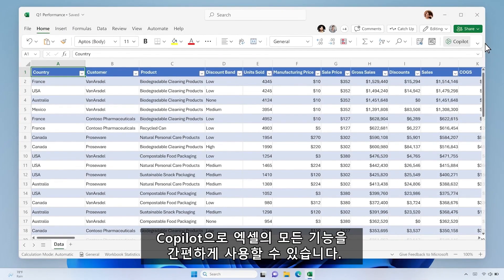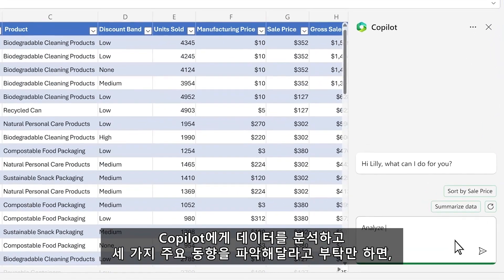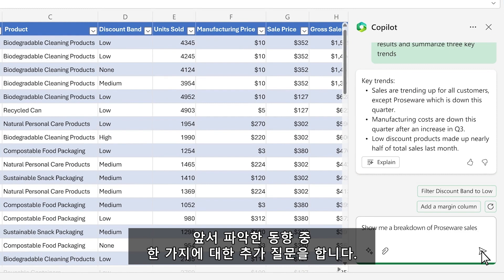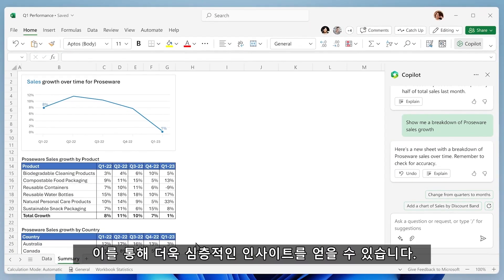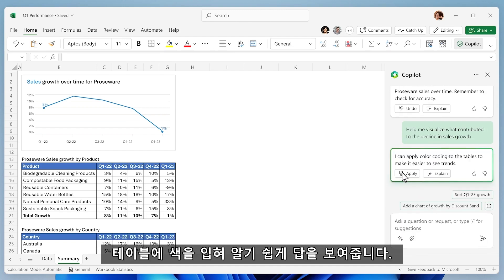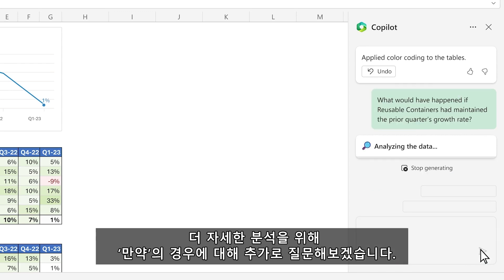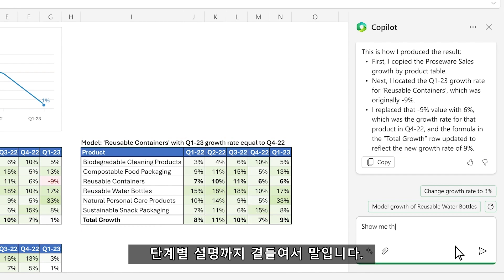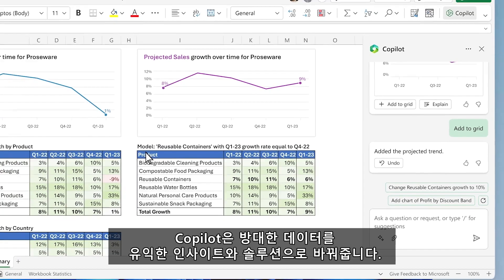마이크로소프트 365 코파일럿 | Copilot in Excel Demo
마이크로소프트 365 코파일럿은 대형언어모델(LLM)과 비즈니스 데이터, 마이크로소프트 365 앱을 결합해 사용자의 생산성, 창의성, 스킬 향상 등을 돕습니다. 엑셀(Excel) 데이터 세트에 대해 채팅으로 코파일럿에게 질문하면, 데이터간 상관관계 분석부터 시각화 자료 제작까지 단 몇초 만에 만들어 줍니다. 자연어 문장으로 질문하면 단순한 수식관계부터 What-If 시나리오, 그리고 새로운 수식까지 제안해 데이터를 보다 잘 이해할 수 있도록 돕습니다. 코파일럿은 클라우드 기반 엑셀 앱의 기능으로 제공됩니다.

보다 자세한 내용은 아래의 링크를 통해 확인하실 수 있습니다:

Copilot 활용을 극대화하기 위한 필수 준비사항을 지금 바로 확인해 보세요!